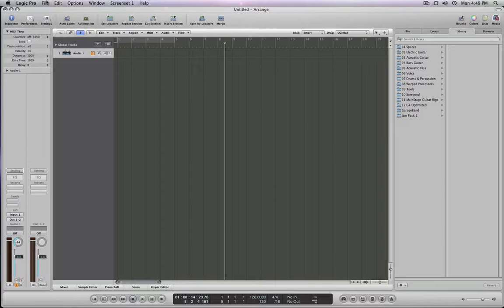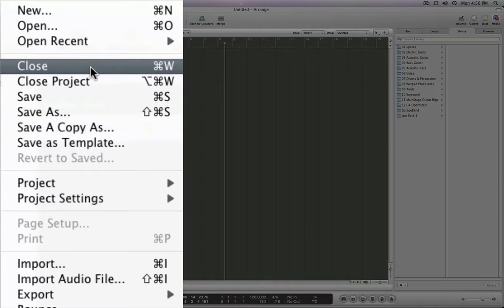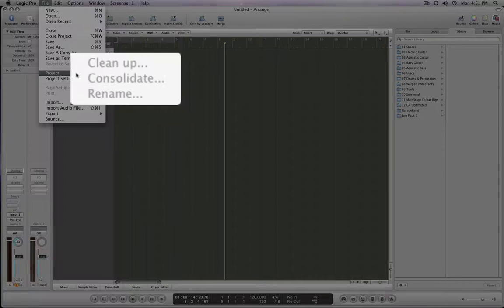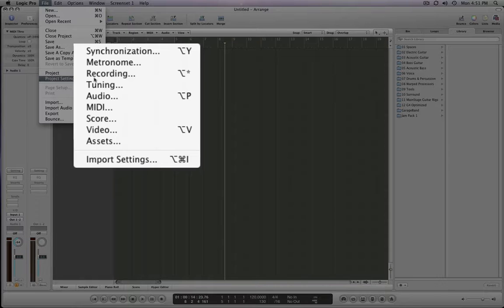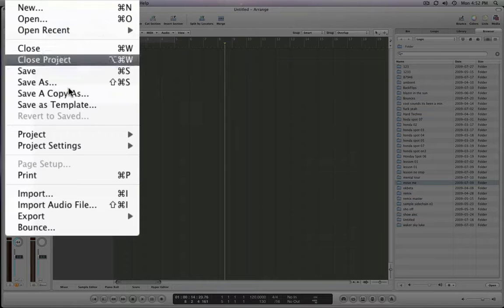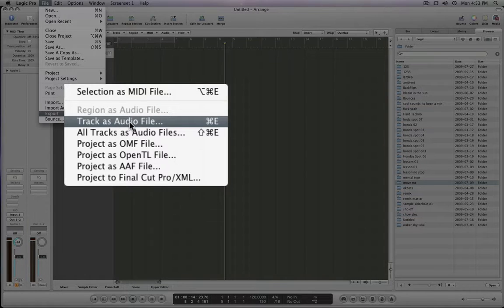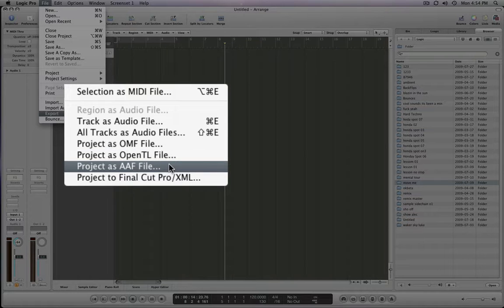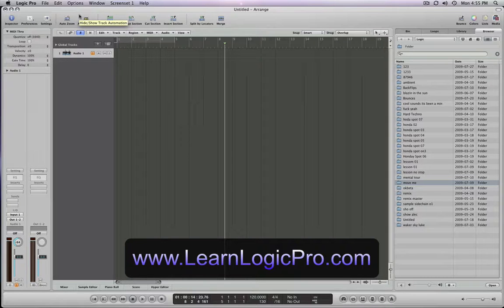LLP_8_APP-File_Options.mov